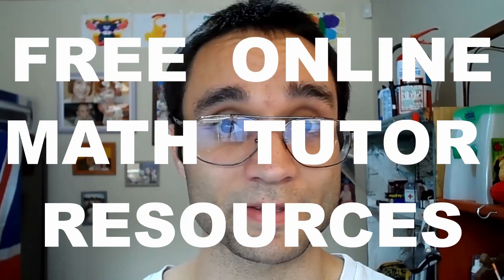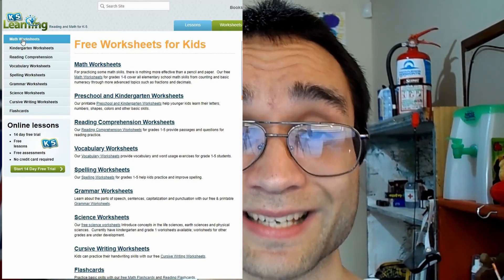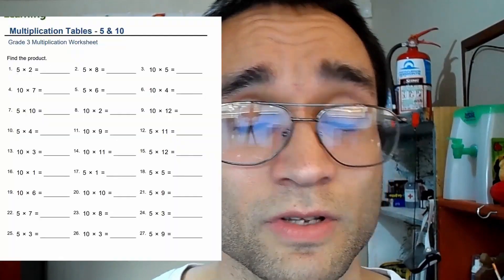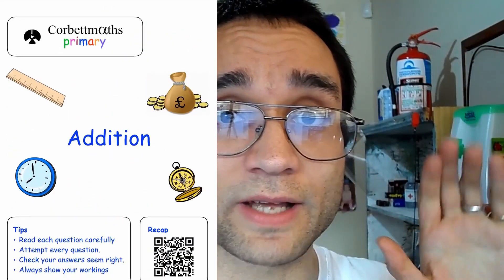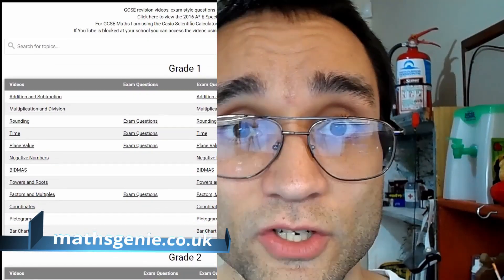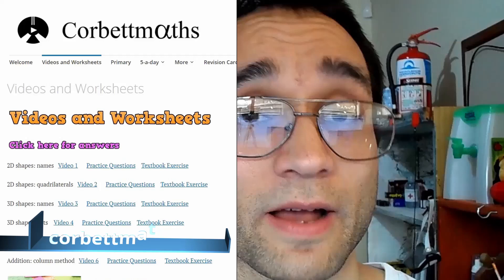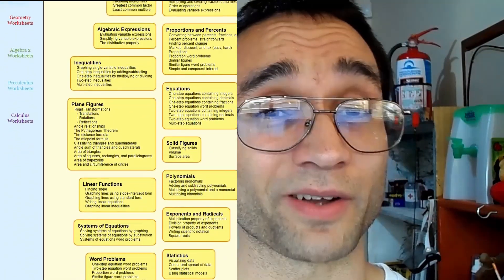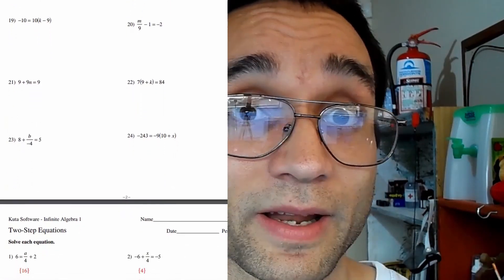TOP 4 FREE MATH RESOURCES for online math tutors EDUCATION!!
Hi everyone, I am a online math tutor with over 4500 hours on the platform Preply.com. Here are my top 4 free math resources for online math tutors, enjoy!

PS this video almost killed me to render! I learnt a lot along the way, but it took like 10 hours, instead of my usual 3, and its still not how I want it, so please excuse the shoddy editing! Thank you, David